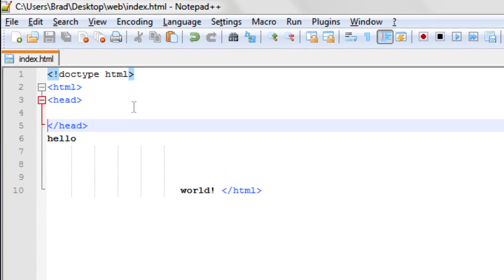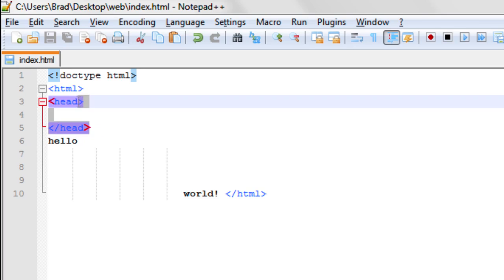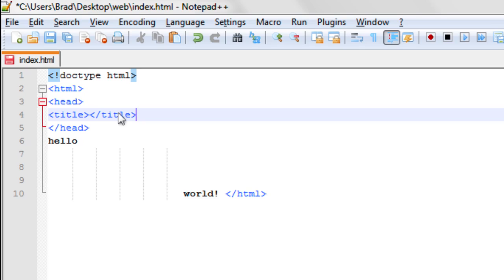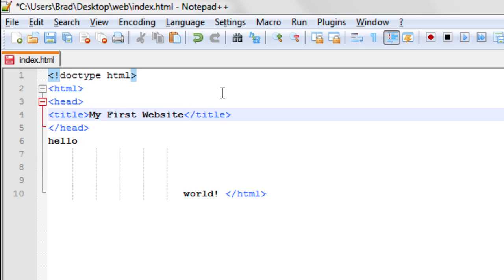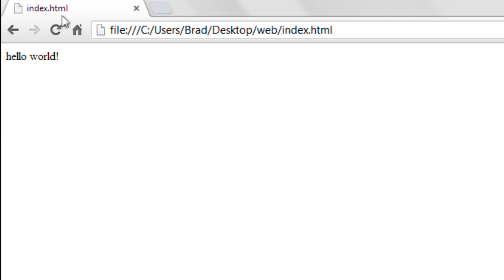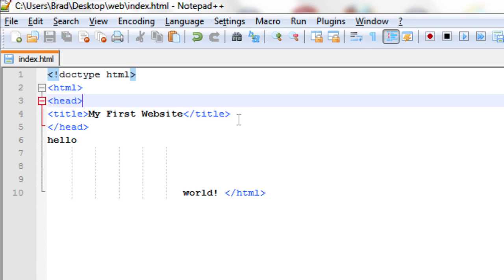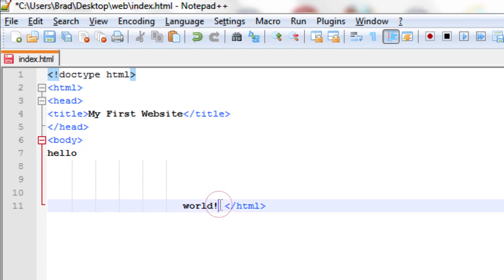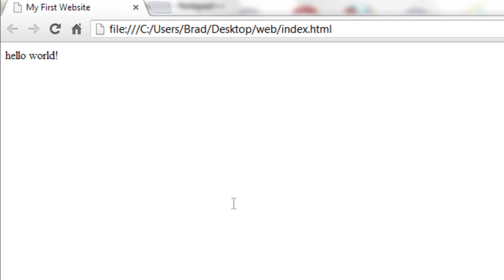007 Giving your webpage a title